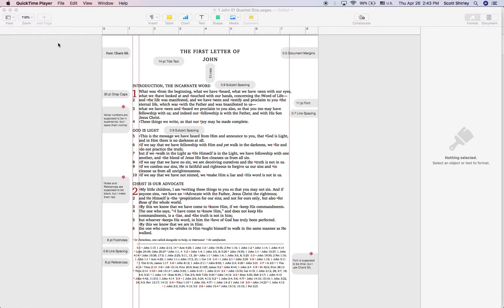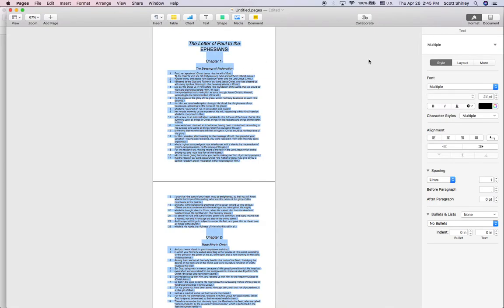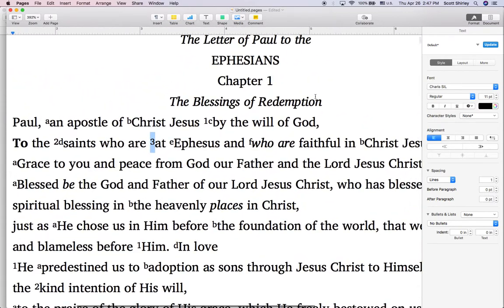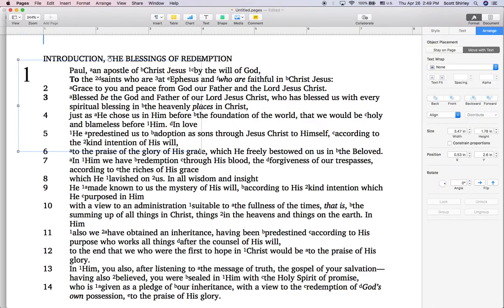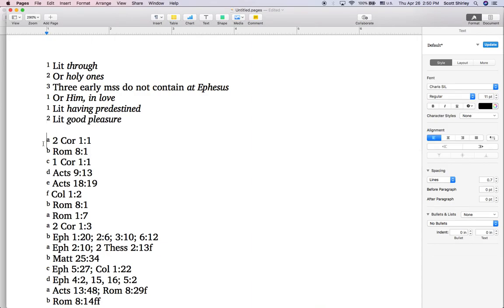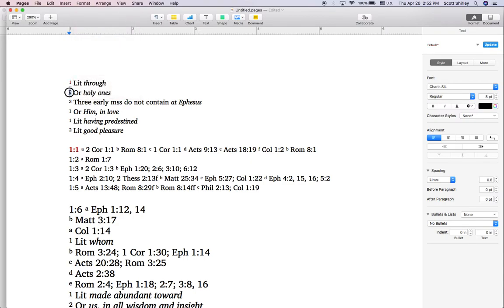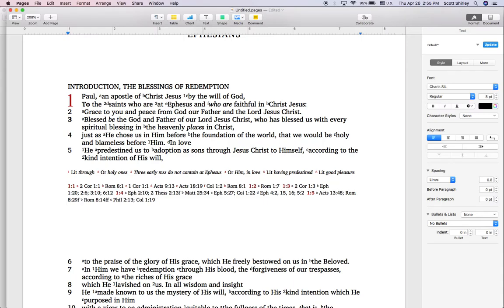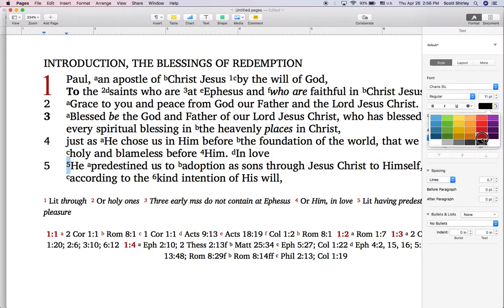How to Format the NASB 1995 Qreachers Bible